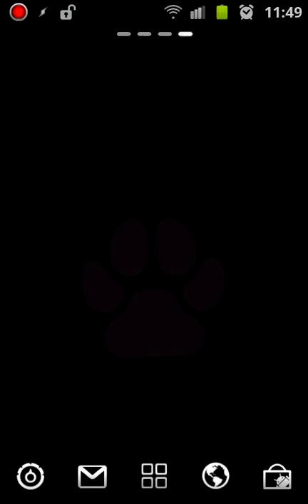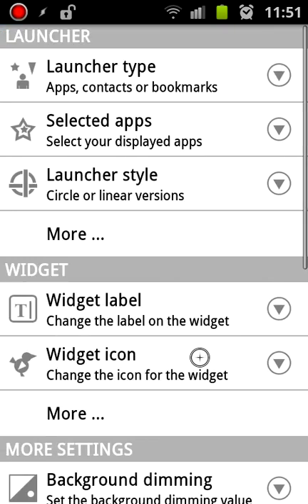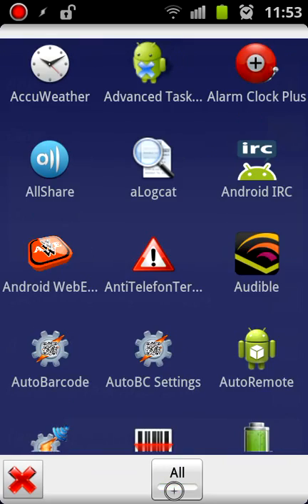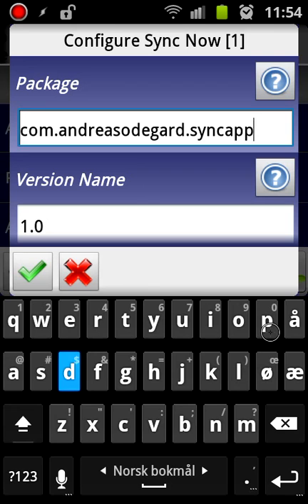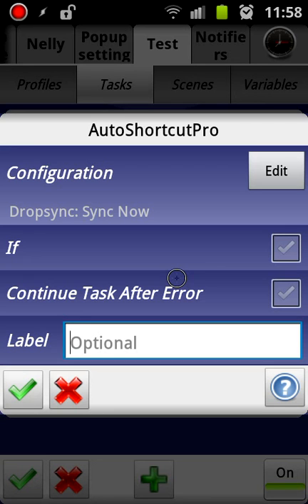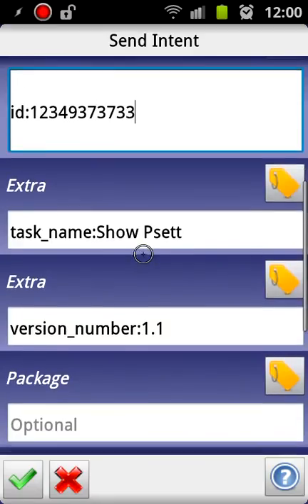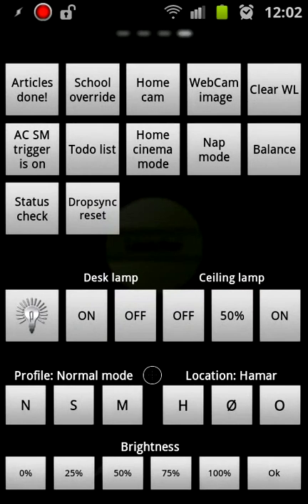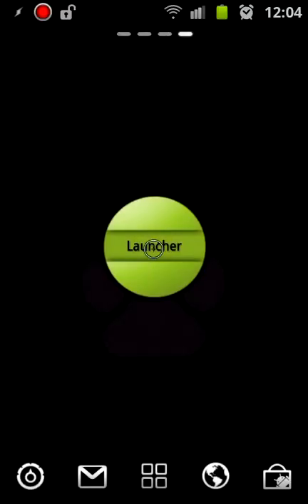How to use special shortcuts in Android apps that only allow for app shortcuts